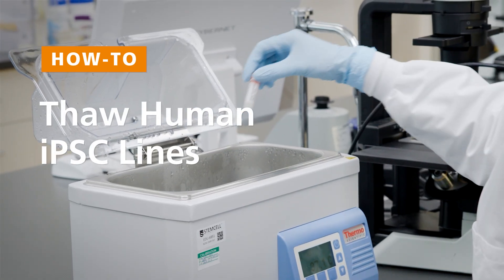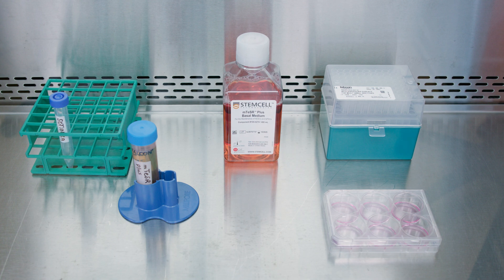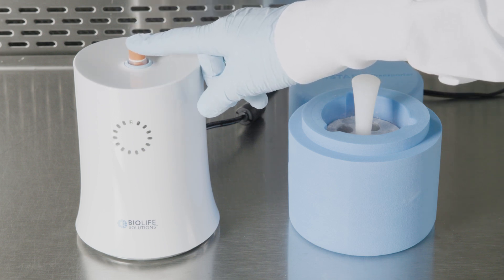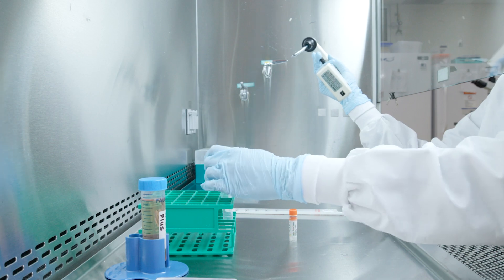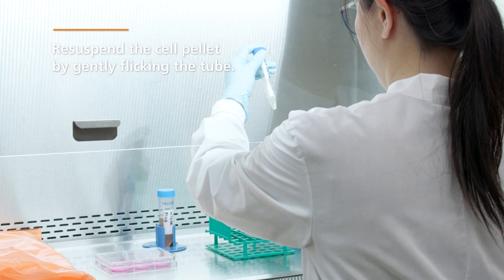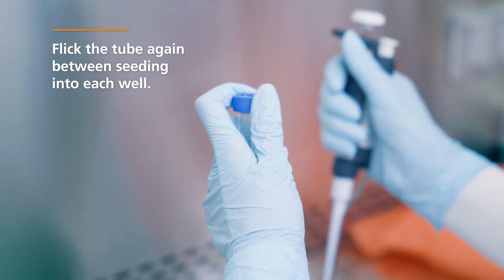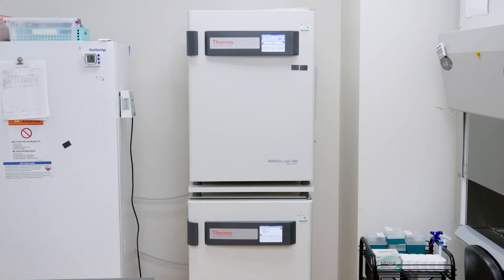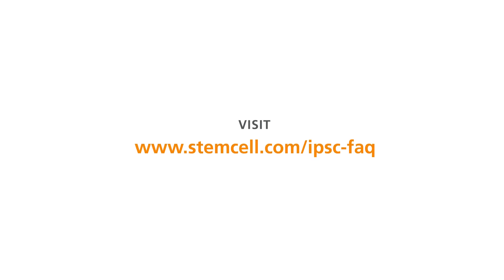How to Thaw Human iPSC Lines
This video demonstrates how to thaw the frozen aggregates of a human induced pluripotent stem cell line, using the SCTi003-A control line, mTeSR™ Plus, and ThawStar® CFT2.